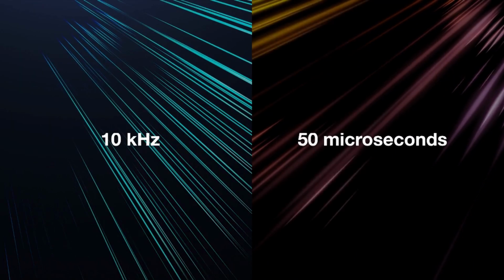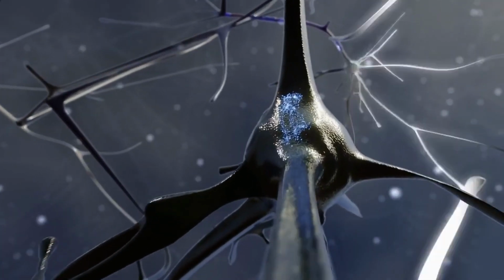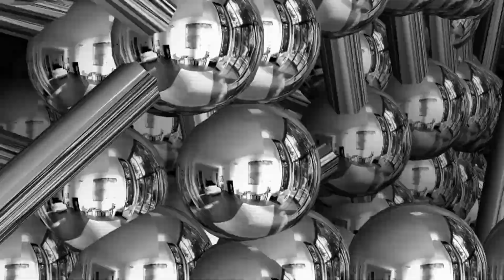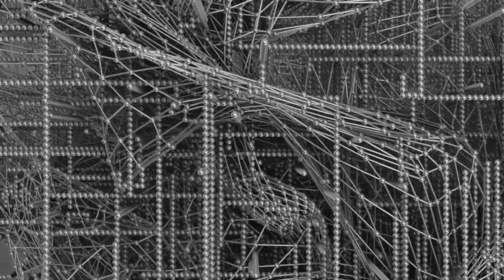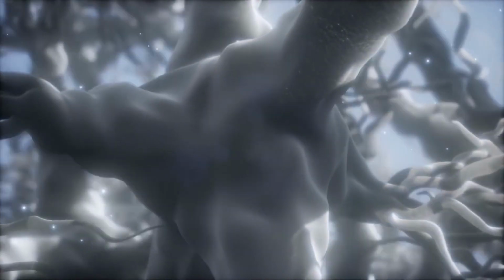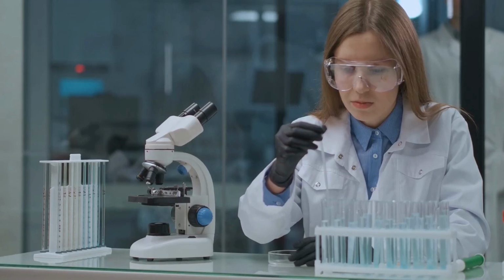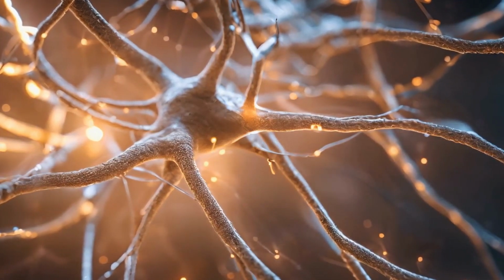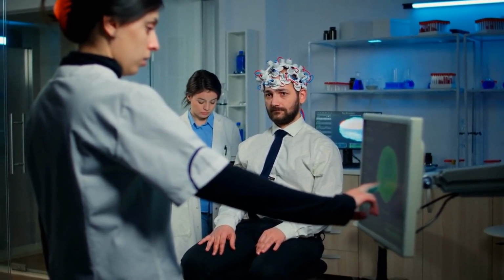Artificial Brain Development Project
Each person has their own brain. It doesn't matter how one uses it, but precisely this organ allows us to exist as human beings. It has many essential functions that essentially control the entire organism. For us, its main function is the ability to create, maintain, and restore our consciousness. Essentially, it's us. Every time we fall asleep, we disappear for a while. And when we wake up, we recognize ourselves and start existing again. But sometimes the brain can be damaged or even die. In this case, we cannot recover. But we really want to. There are several ways to do this, but I want to consider in this technical assignment precisely the path of creating an artificial brain and gradually transferring consciousness to this brain, in order to slightly prolong our lives and also expand its capabilities by expanding its possibilities. For example, controlling other parts of the body remotely in the event of the loss of such a capability by the physical brain, or with various digital devices.